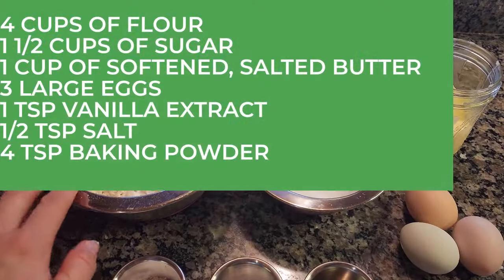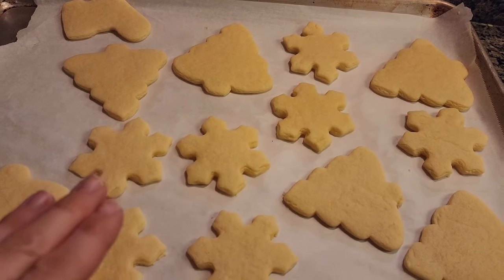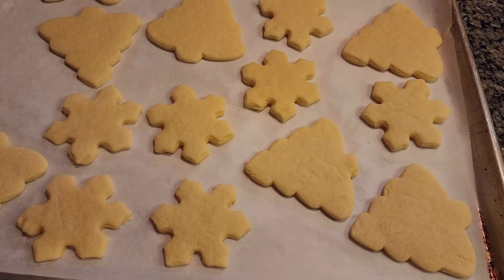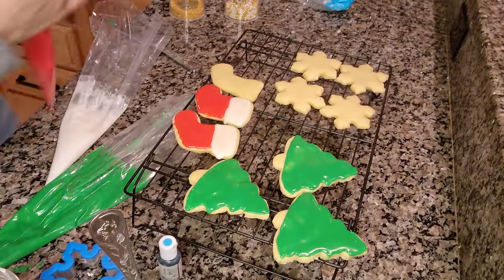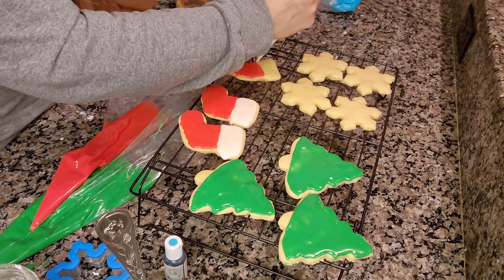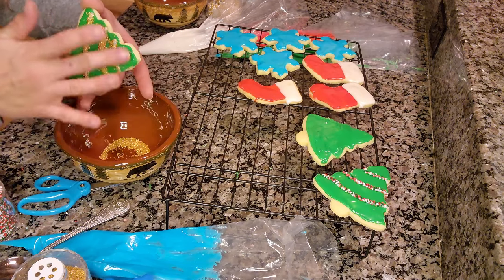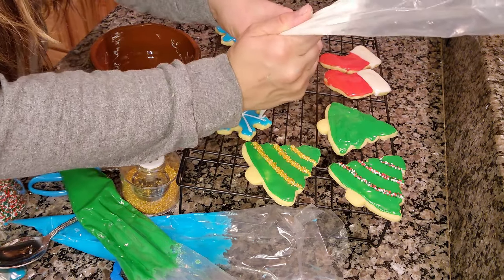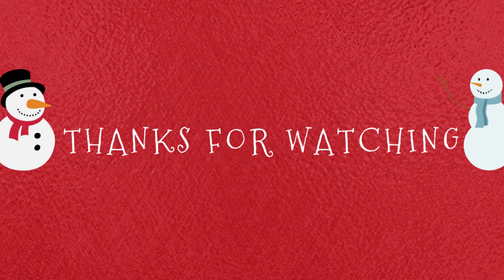🎄The ONLY Sugar Cookie Recipe You NEED This Christmas | VLOGMAS DAY 3 | BLOOPERS AT THE END❄️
Hey Friends,
This video was supposed to be uploaded yesterday evening, but it took forever to upload and it was way too late in the evening to post. So I am going to call this Day 3 of Vlogmas so it does not get confusing being off a day. I hope you give these cookies a try! They are amazing and have received many compliments over the years!
These are the perfect cookies to share with others, to bring to a cookie swap, or to enjoy with your family and a hot cup of cocoa, coffee or tea! As always, enjoy!

*** The recipe cards and the temp and bake time are within the video, for your convenience! ***

Links To My Supplies, My Favorites, AND My Must-Haves

Sprinkle Tower-
Tea Organizer
Cheese Grater
Bear Utensil Holder
Bear Toothpick Holder
Bless Our Home Kitchen Rug
15 Inch Lodge Cast Iron Skillet
Nearly Natural Flower Arrangement
Nearly Natural Orange Yellow Roses
Black Forest Pinecone Lace Valance
Pancake Batter Dispenser
Norpro Pancake Spatula
Disposable Icing Bags
55 Piece Wilton Cake Decorating Tip Set
Rustic Dog Treat Tin
3-in-1 Microwave

ALL THINGS CANNING
My Presto 23-Quart Pressure Canner and Cooker
Canning Tools Kit
Wide Mouth Plastic Storage Caps
Regular Mouth Plastic Storage Caps
Pectin For Homemade Jams And Jellies
Hoosier Hill Farm Clear Jel
Norpro Jelly Strainer Set
My FAVORITE Canning Books
The Amish Canning Cookbook
Ball Complete Book Of Home Preserving
Ball Blue Book Guide To Preserving

ALL THINGS DEHYDRATING
Excalibur 9 tray Dehydrator
The Ultimate Dehydrator Cookbook
Dehydrator Silicone Mats
Food Saver Vacuum Sealer For Regular And Wide Mouth Mason Jars

MY FAVORITE BREAD BAKING SUPPLIES
My Pullman Pans For Our Sandwich Bread
Kitchenaid Commerical Countertop Mixer
Sourdough Proofing Set With Tools
Sourdough Bible
Nordic Winter Wonderland Bread Loaf Pan